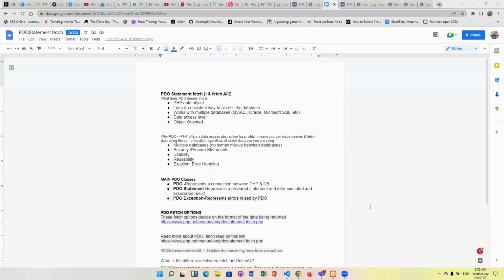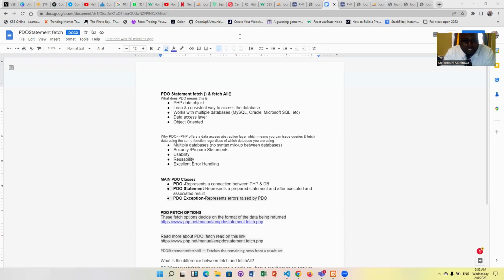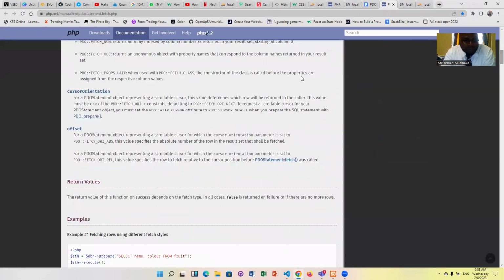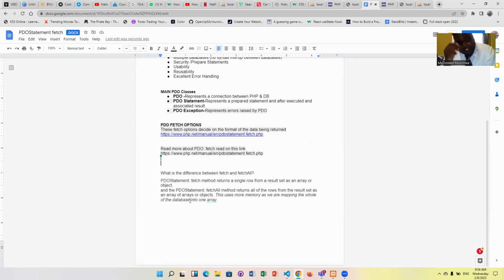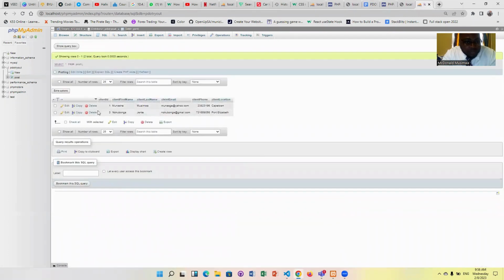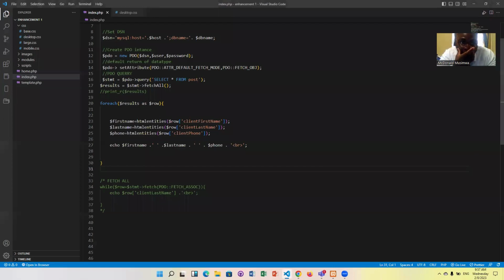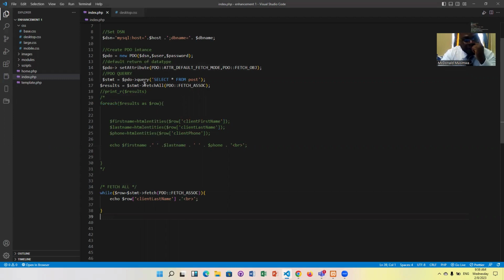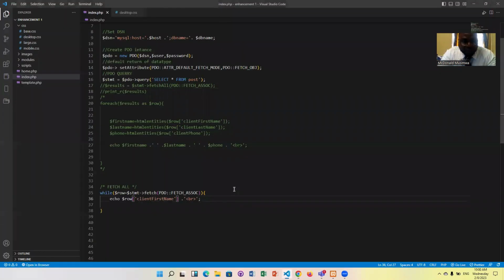PDO Statement fetch & fetchall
In this video, I attempt to differentiate fetch and fetch all.